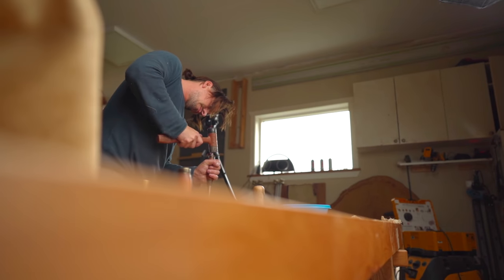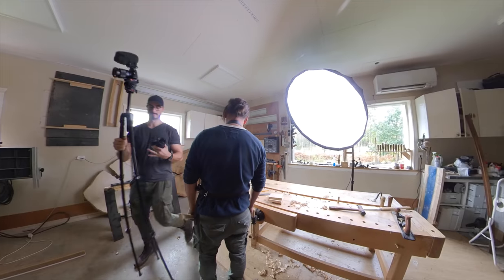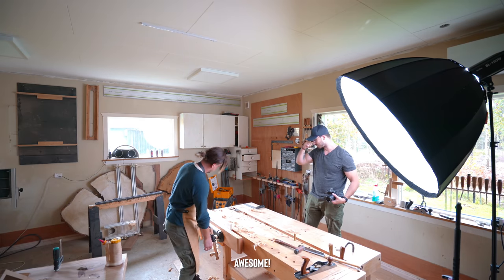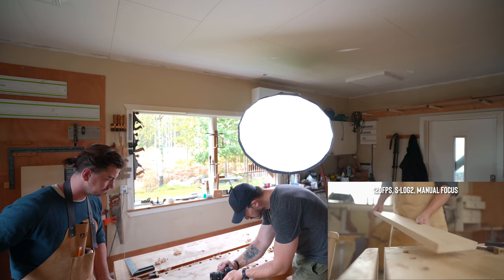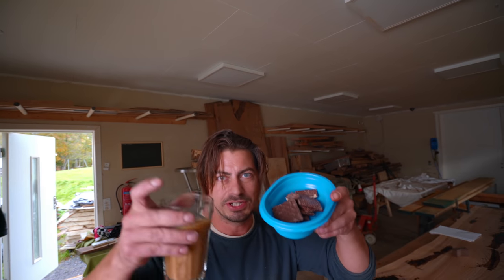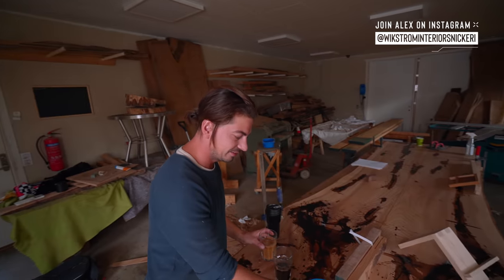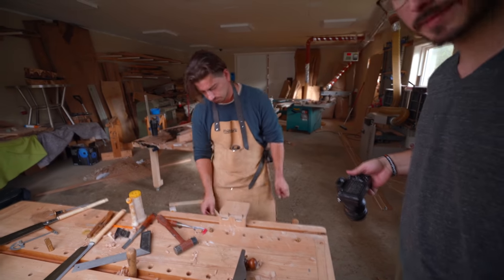How To Shoot B ROLL Of A Woodworker | Behind The Scenes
In this video i show you how to shoot b roll of a woodworker. I just wanted to shoot some b roll after watching way too many videos from Daniel Schiffer and James Matthews.

MY ESSENTIALS
2 MONTHS OF FREE MUSIC

DESK GEAR
MY MONITOR
MACBOOK STAND
NAS STORAGE

S-Log2 Settings
Black Level: +7
Gamma: S-Log2
Black Gamma: Wide, -5
Knee: Auto
Color Mode: Movie
Saturation: +7
Color Phase: +4
Color Depth: R+4, G+3, B+3, C0, M-2, Y+5
Detail: -3